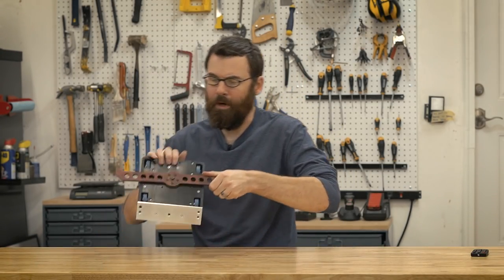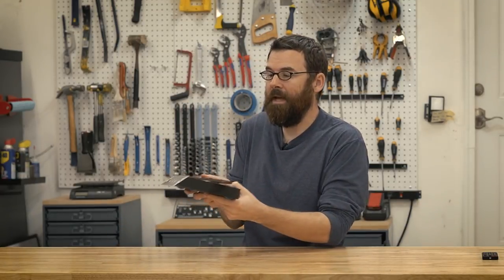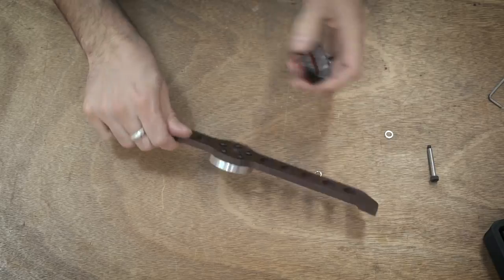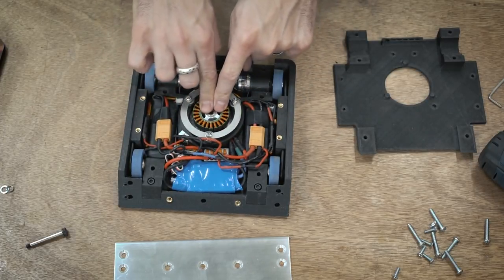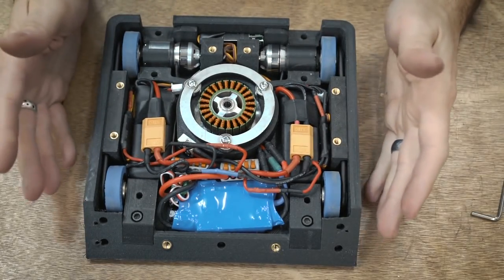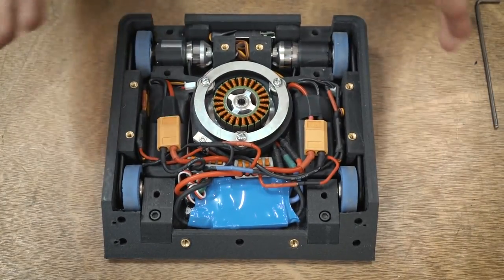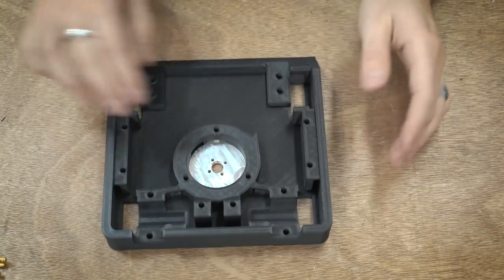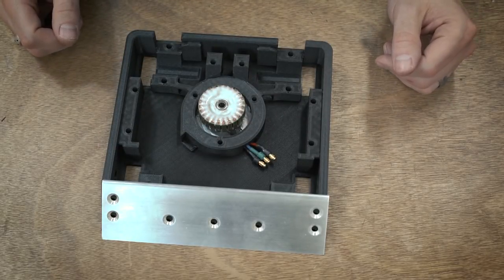Anxiety Attack Overview (Beetleweight Combat Robot)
In this video, I give an overview of the design of my newest Beetlweight combat robot, Anxiety Attack.  This is mostly a redesign of Kamikaze, but I changed the name to keep with the new naming theme, and because there are so many changes.